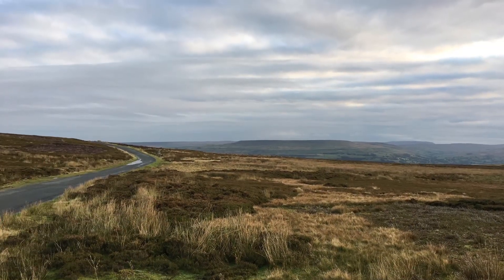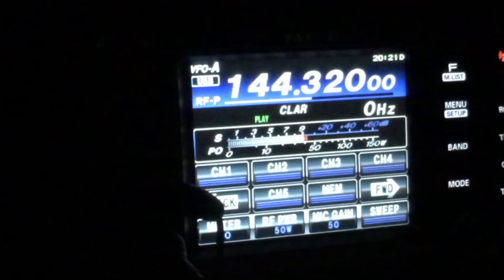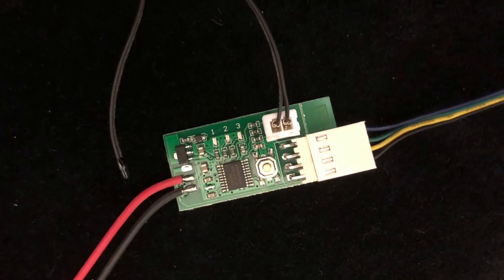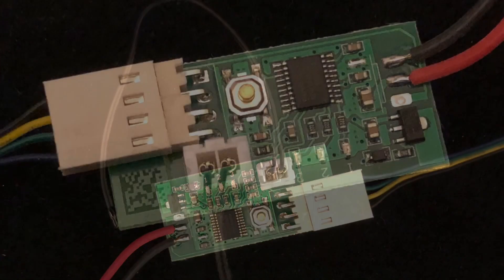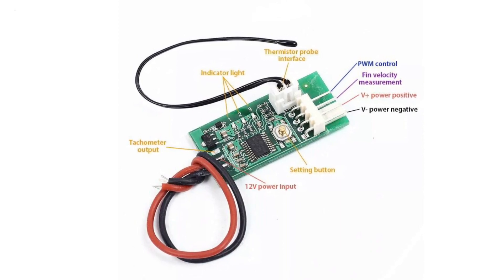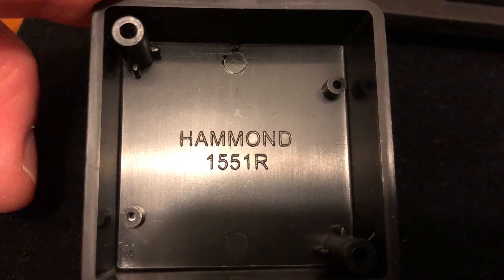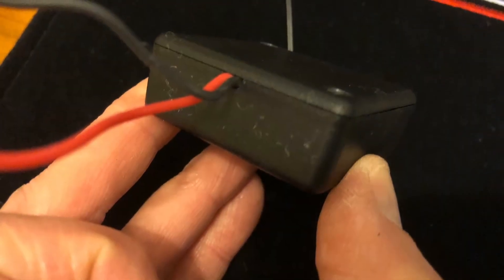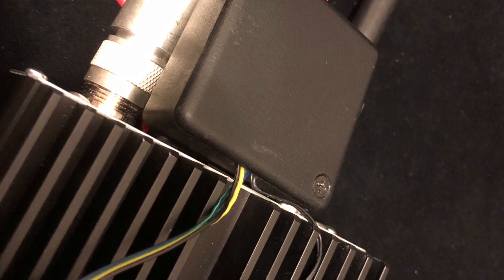Cooling a Linear Amplifier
A short and easy project to cool a solid state linear amplifier with a PC cooling fan.

Both the fan and the control board are easily sourced online. Various fan sizes allow you to match your amplifier dimensions. Additional fans could be added if necessary. Ensure whatever control method you decide to use is designed for the voltage you’re using and the power requirements of the fan.

This is just one of several amateur/ham radio related videos on this channel.

Thanks.

Ian.